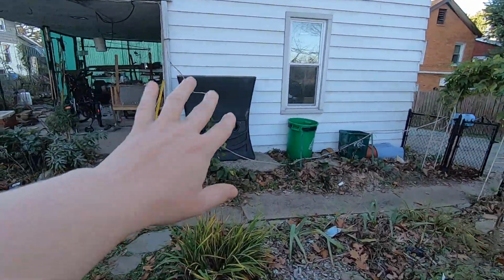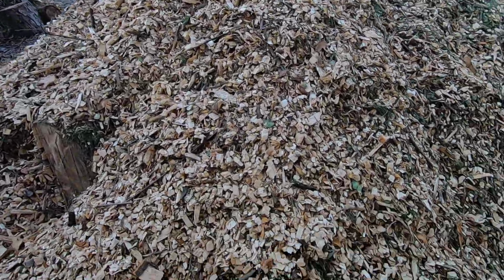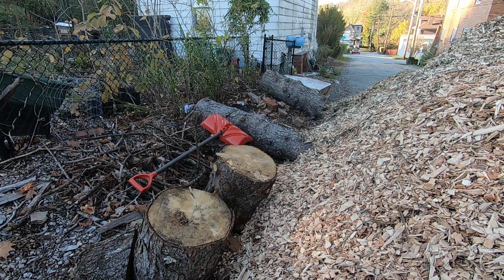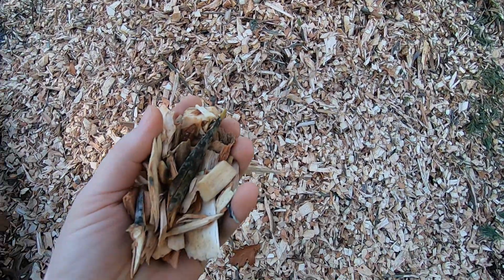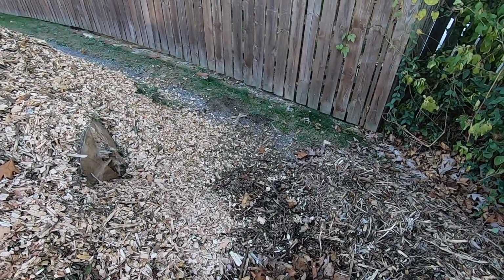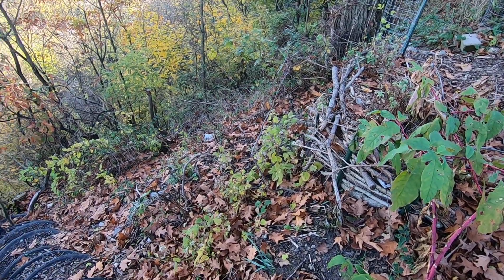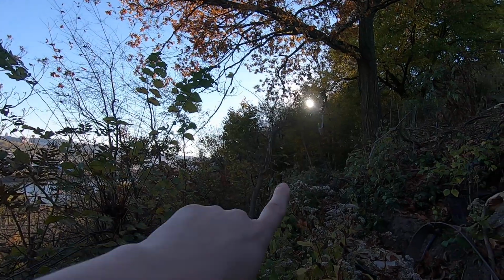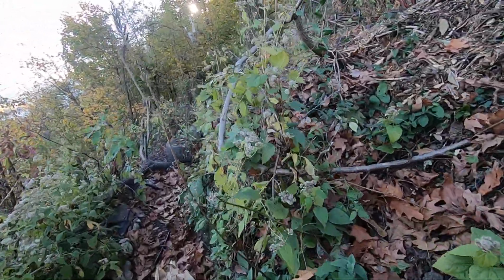MOAR free WOODCHIPS! Chipdrop does it again :)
Hello! Hope you're doing well! I'm scared and coping as best I know how. today, that's by sleeping a lot. Hang in there everybody!